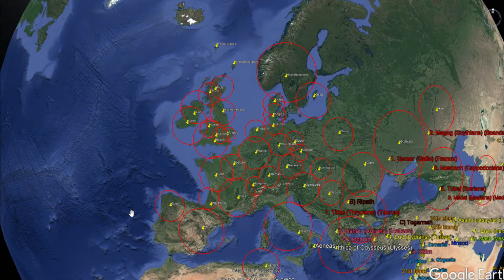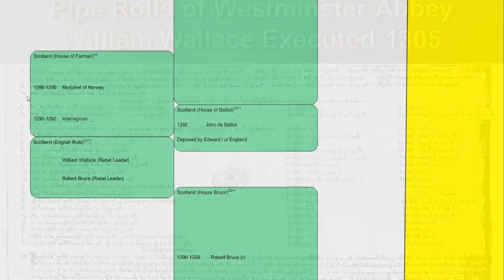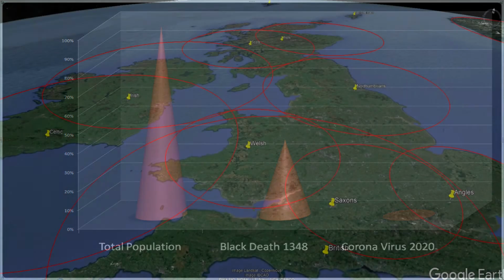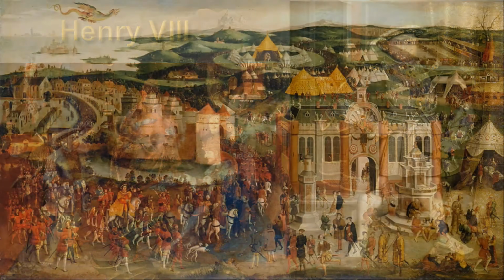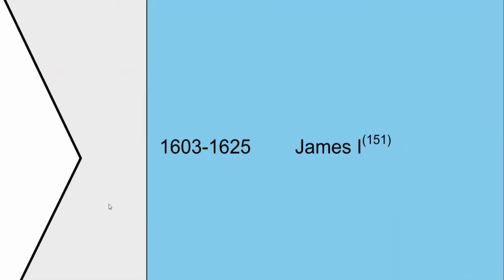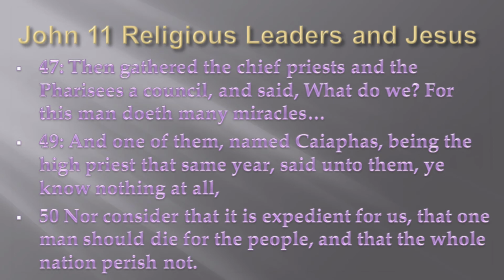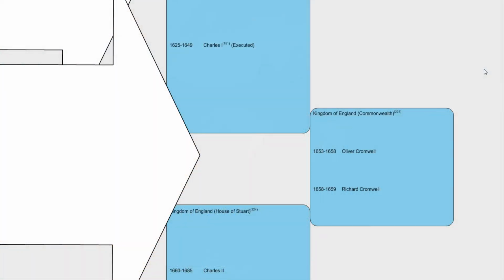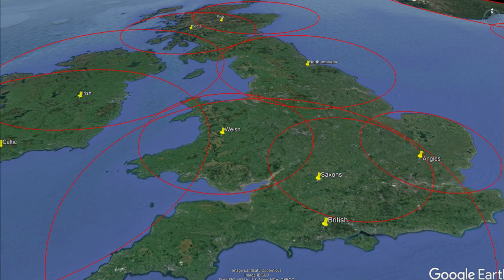English Jewish Expulsion, Edward, Cromwell, and Queen Anne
This video explores the Periodic Table of History in England from 1272 to 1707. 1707 happens to be the year England becomes Great Britain. I hope the video is enlightening with regard to the view of English history connected to all of history.

Books of Interest:
Israeli:
The KJV Bible
Josephus - The Complete Works, William Whiston

Akkadian - Middle East:
Enuma Elish with Atrahasis
Epic of Gilgamesh

European: Sibylline Oracles
Taking of Ireland Book 1
Iliad and Odyssey
Metomorphosis by Ovid
Eusebius Chronicon
Eusebius Church History
Mammoth Book of British Kings and Queens
Geoffrey of Monmouth
Holinshed's Chronicle
Comentarii de Bello Gallico

Asian:
Records of the Grand Historian

Mixed:
Sanchoniatho, Berossus, Manetho...

All pictures used are in the Public Domain.